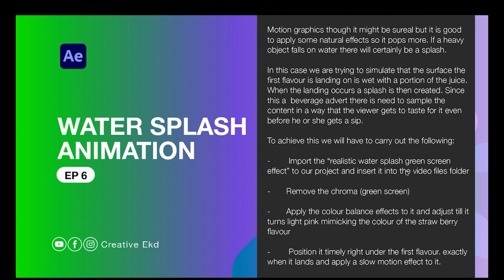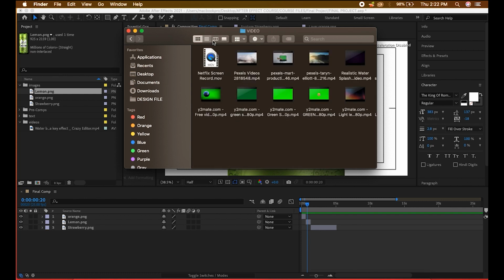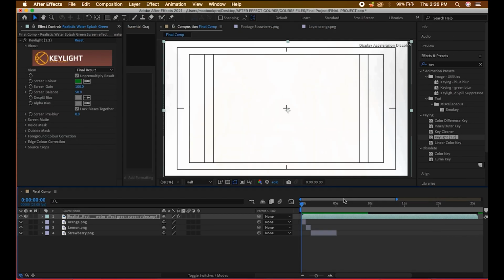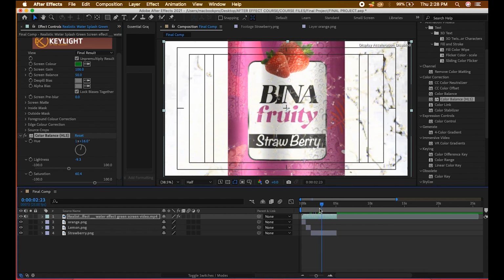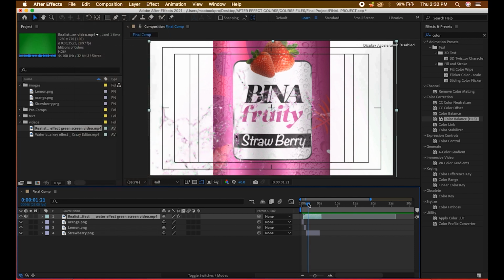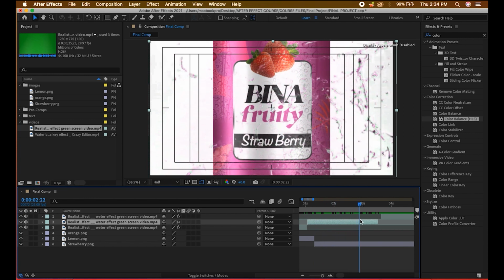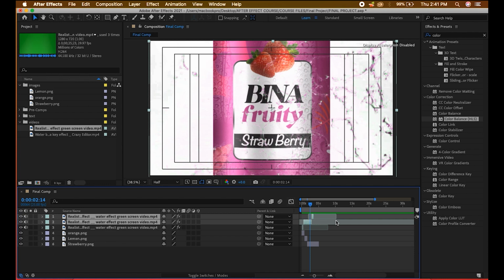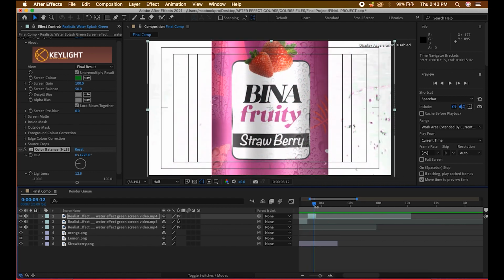Water Splash Animation || Motion Graphics Course || After Effects || Lesson 28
Juice Entrance Animation; 31